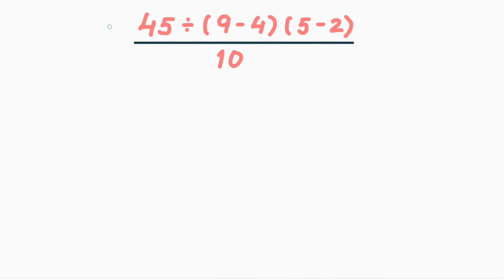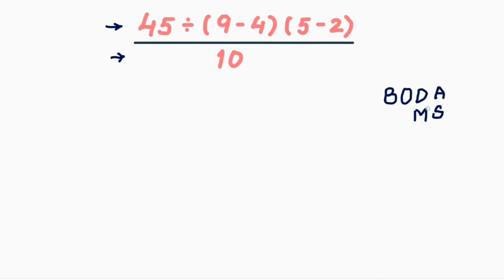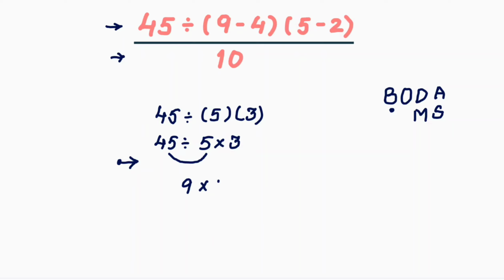Solve This Tricky Order of Operations Math Puzzle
In this video, we solve the expression:
(45÷(9−4)(5−2))/10
This puzzle tests your understanding of BODMAS / PEMDAS (Order of Operations). A small mistake in multiplication and division order can give the wrong answer.

Watch till the end to see the correct step-by-step solution and avoid this common math mistake!
Perfect for students preparing for Olympiad, competitive exams, and mental math practice.